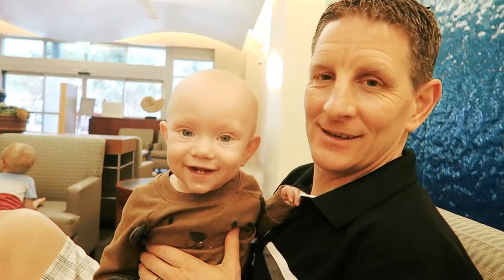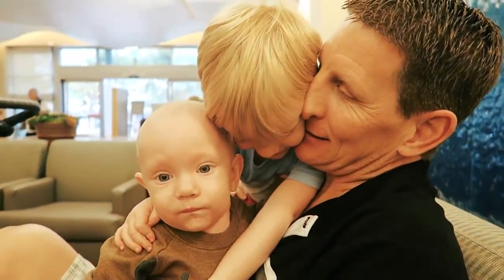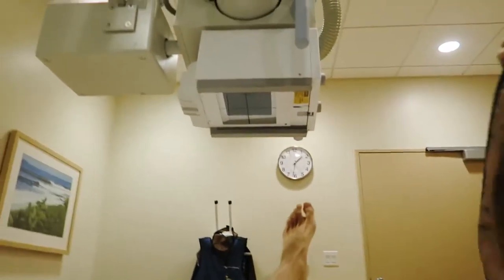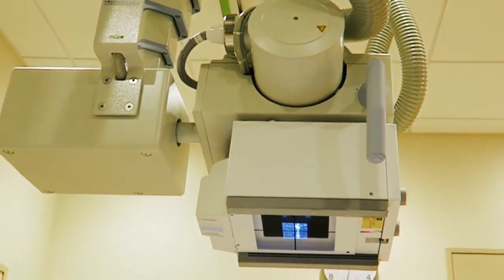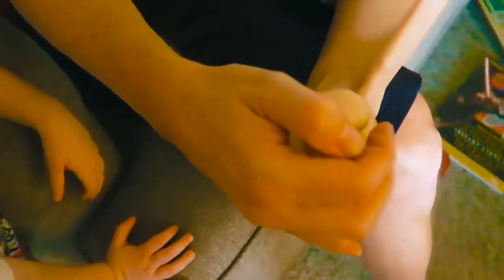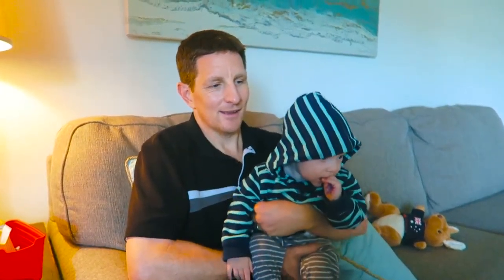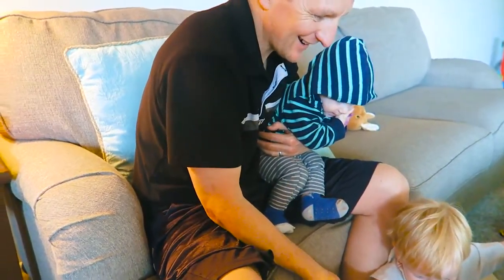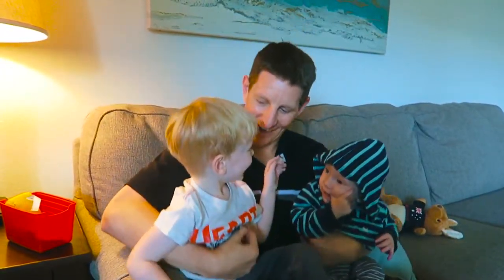X-ray on FOOT! Barb from STINGRAY!??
Jeff needed to get an X-ray on his foot to see if there was a barb. His foot is still tender from the stingray.